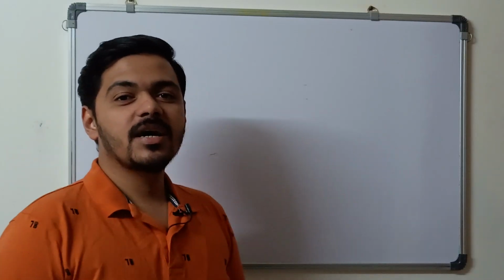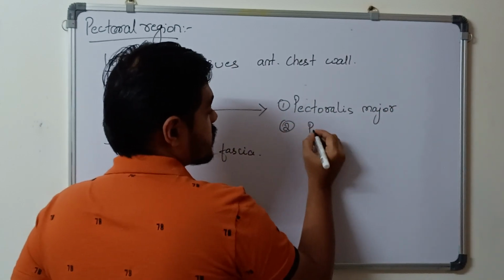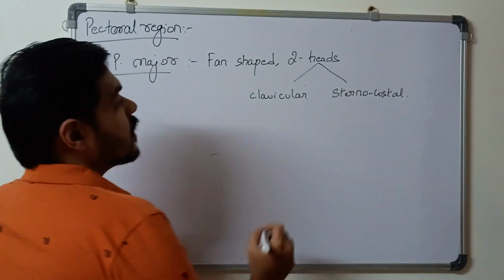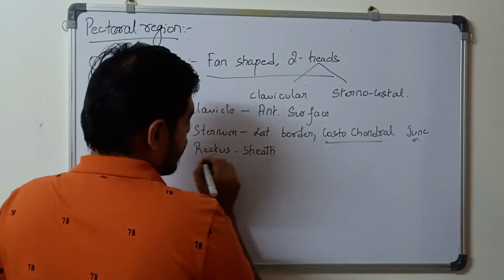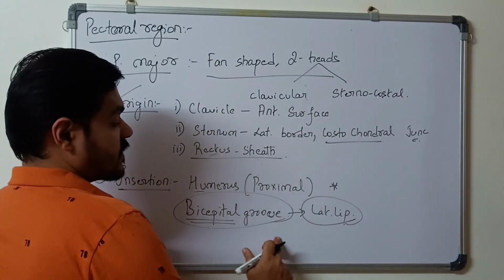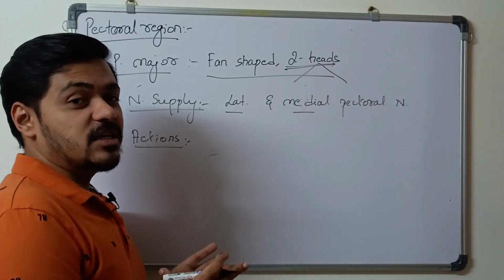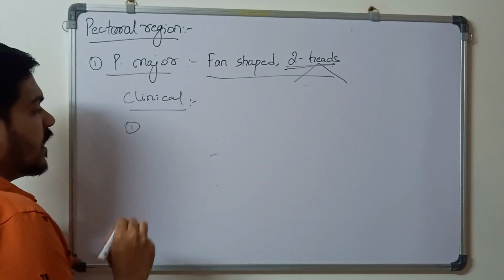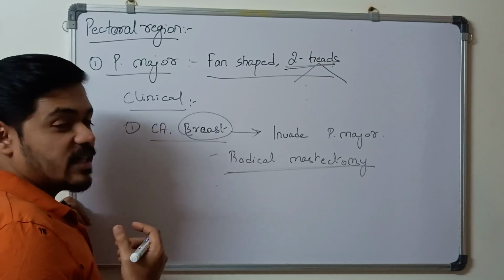Pectoral Region - Anatomy - Muscles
An Exam oriented session on Muscles of Pectoral Region for students of MBBS.